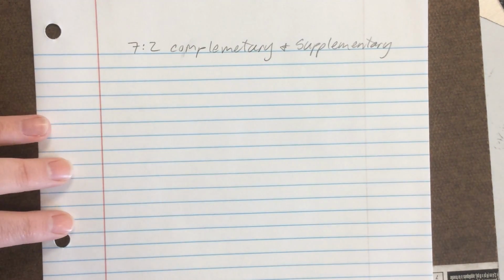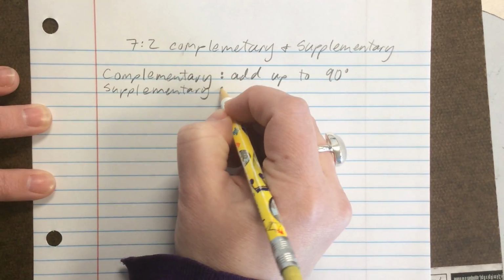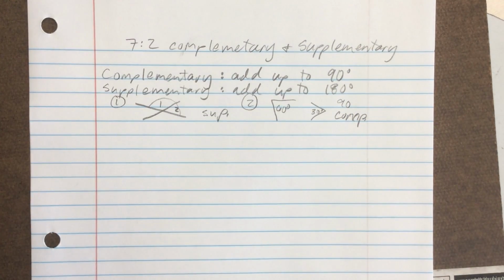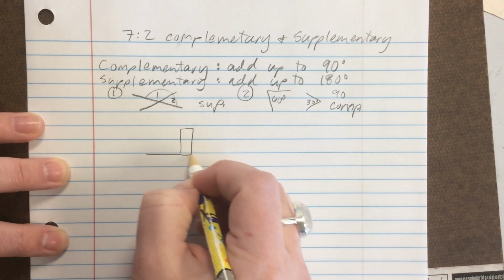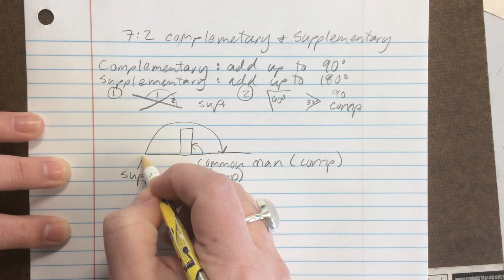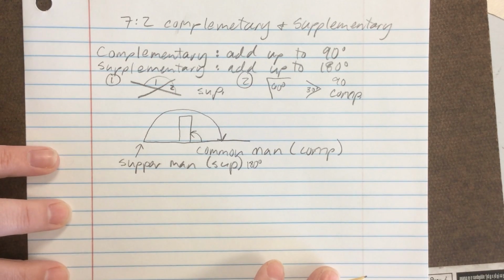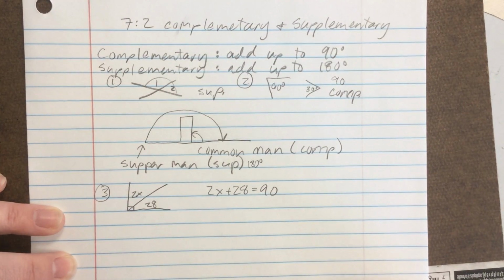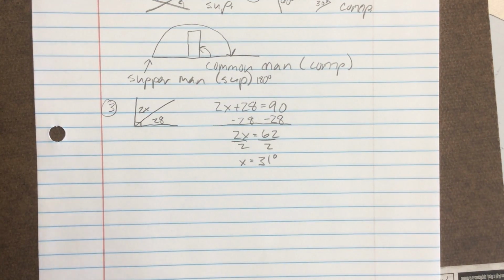7:2 complementary and supplementary angles